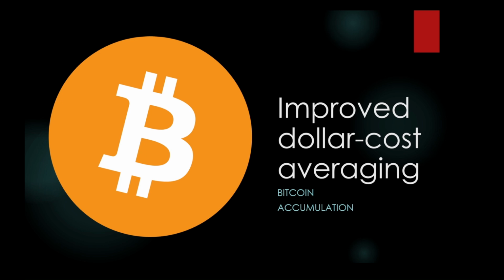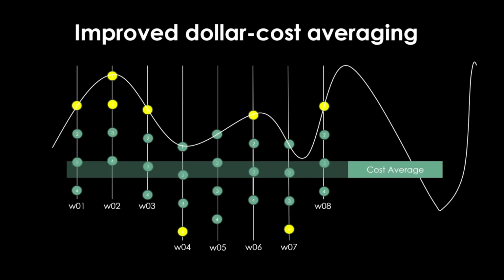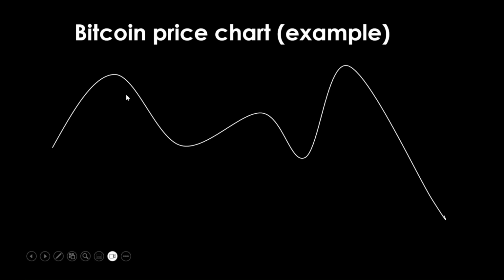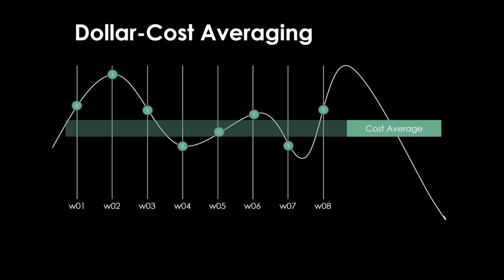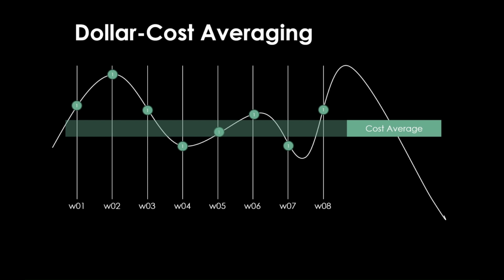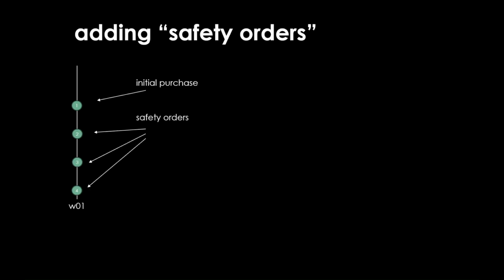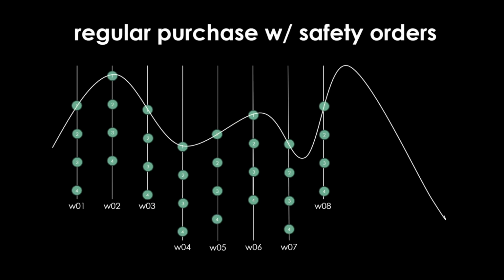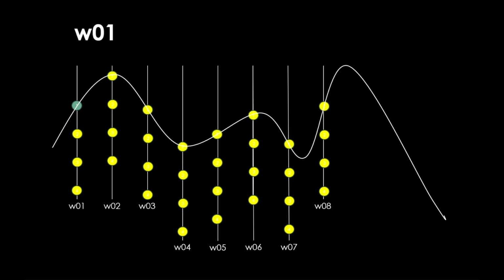Bitcoin Accumulation Strategy | Improved Dollar-Cost Averaging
This strategy enhances traditional dollar-cost averaging (DCA) by incorporating:
✅ Regular purchases with safety orders to smooth entry points
✅ Strategic selling of high-cost Bitcoin holdings when prices recover

The goal is to lower the average cost per BTC and maximize profitability, ensuring better long-term returns.

0:00 Intro: Bitcoin Accumulation Strategy
0:29 How Regular DCA Works
1:51 A Smarter DCA Approach
2:08 Using Safety Orders
3:09 Impact of Safety Orders
5:26 Selling High-Cost BTC